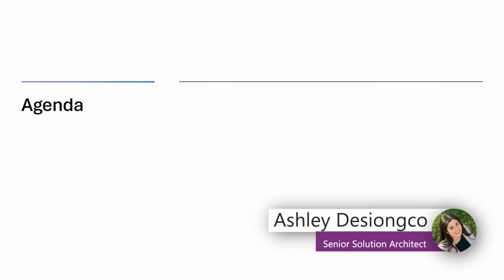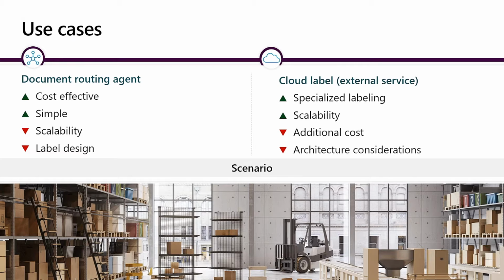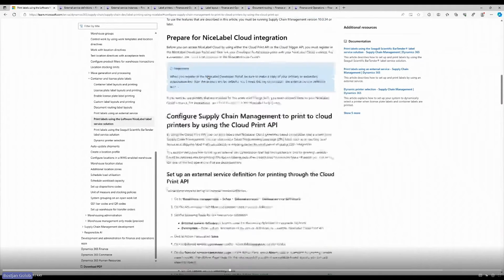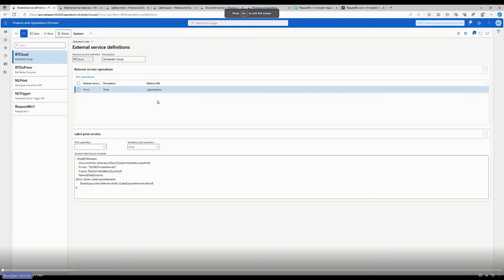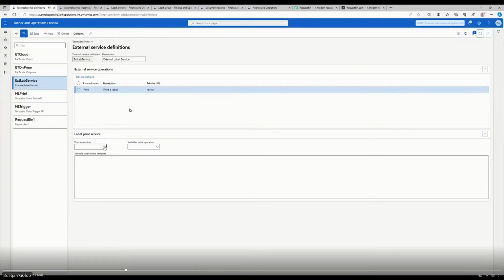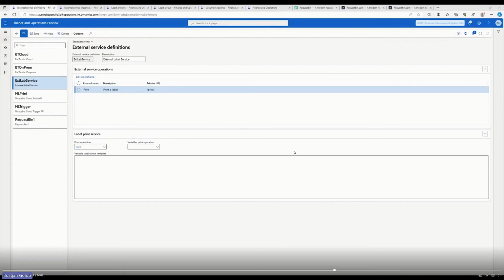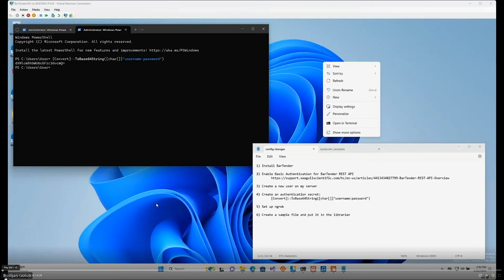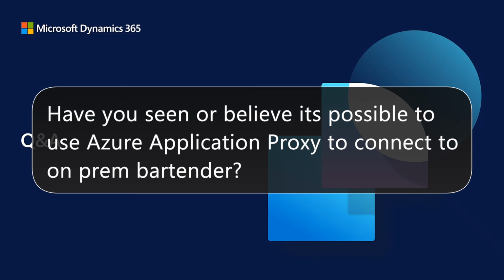Beyond the DRA Cloud Label Printing for Dynamics 365 Supply Chain Management | TechTalk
In this latest TechTalk from our Dynamics 355 FastTrack team, we explore cloud-based label printing within Dynamics 365. Learn about its features, configuration, and business use cases to configure and print labels more efficiently.

Hosted by FastTrack team members Ashley Desiongco, Bostjan Golob, Sohaib Khan, and Nicole Joyce.